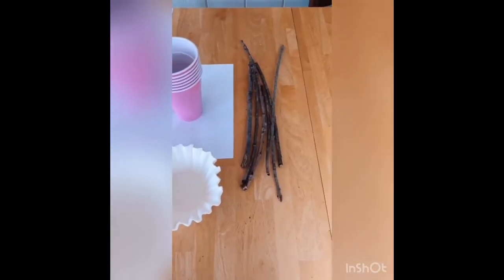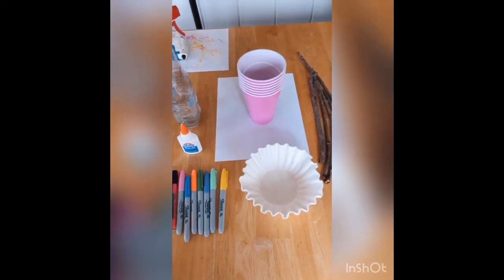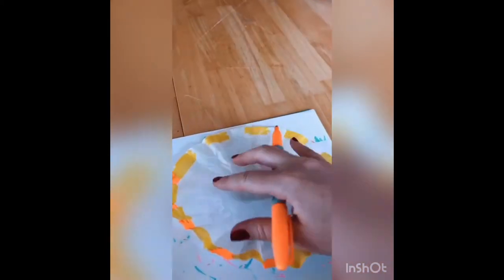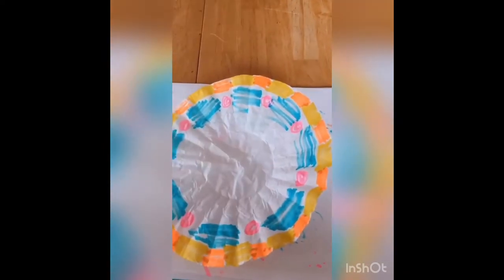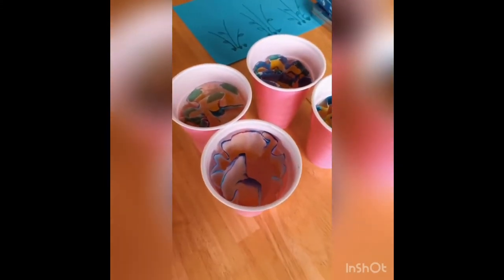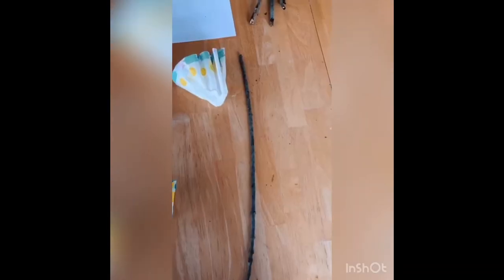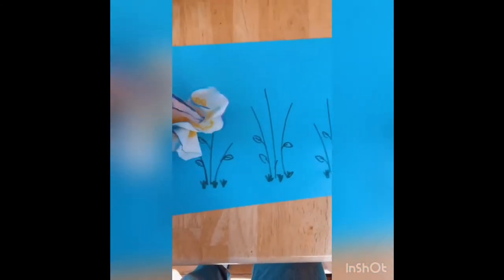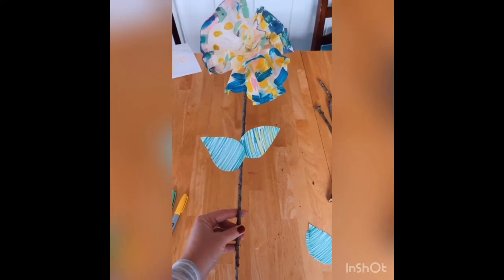Homemade Flowers with Ms. Sarah Rose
Easy crafts for kids with simple supplies you might have around the house.

Today's craft: Homemade Flowers inspired by Lisa Hoke's 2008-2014 "The Gravity of Color" installation at the New Britain Museum of American Art. The perfect springtime pick-me-up to brighten up your home (and just in time for Mother's Day!)

Hosted by Ms. Sarah Rose. Sarah Rose is an elementary and high school art teacher originally from Connecticut now based in Philadelphia. She recently launched a line of cozy sweatshirts she screen prints in her studio and has been oil painting since college.

Windsor Public Library & Wilson Branch Virtual Programming